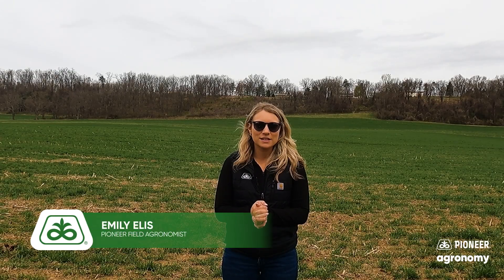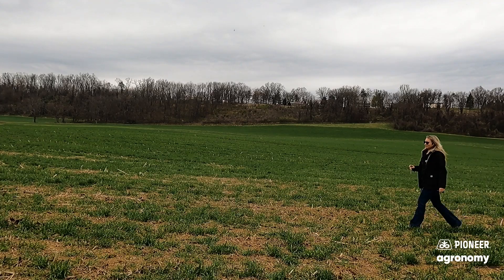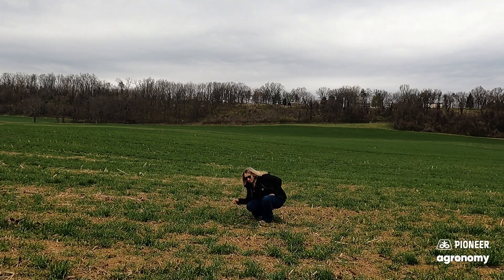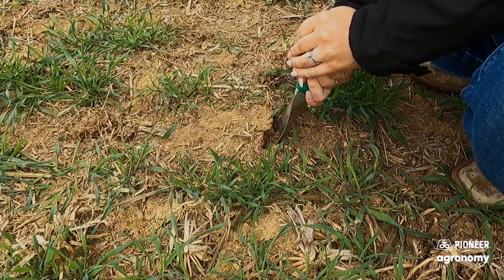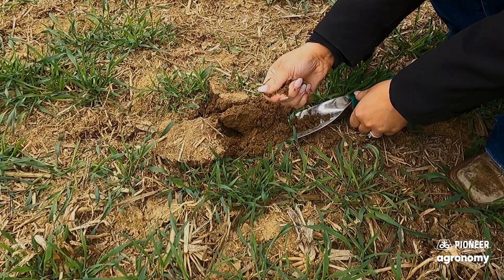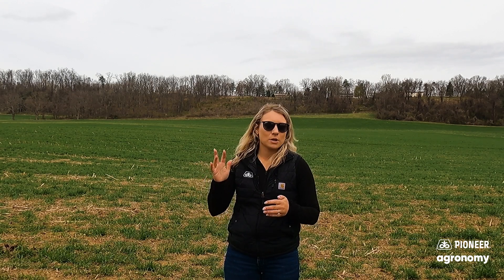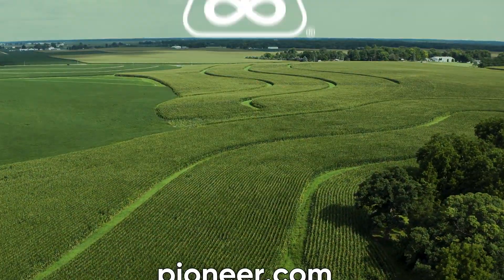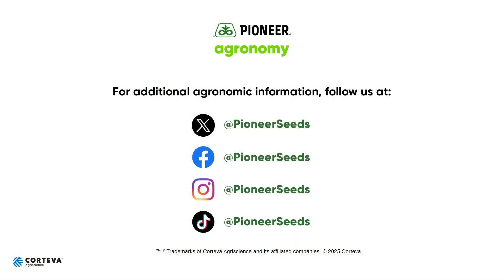🌽 Ready to Plant Corn? Key Tips for a Strong Start | Advice from Pioneer® Agronomy 🌽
As the weather warms up and planters start rolling, it’s time to talk corn planting! Pioneer® Field Agronomist Emily Ellis shares a few essential reminders to help ensure a successful start to your season.

Before you get too eager, take a step back and double-check a few key factors—like soil temperature, moisture, and weather outlook. These early-season decisions can make a big difference in your stand establishment and yield potential.

🌽 Soil Temperature:
Wait until soil reaches 50°F at 8 a.m. before planting corn.
Use a meat thermometer (but not one from your kitchen!) to check temps accurately.

💧 Soil Moisture:
Avoid planting in wet soils.
Use the “ribbon test”: if the soil sticks together easily, it’s too wet to plant.
Wet conditions can lead to open seed furrows, negatively affecting germination.

🌧 Weather Forecast:
Watch out for cold rain in the 24 hours following planting.
Seeds absorb 50% of their weight in water to germinate, and cold water can cause injury.
Aim for a warming trend in the 7-day forecast to support strong emergence.

For in-depth articles and essential resources that every grower needs to stay ahead, visit Pioneer.com.